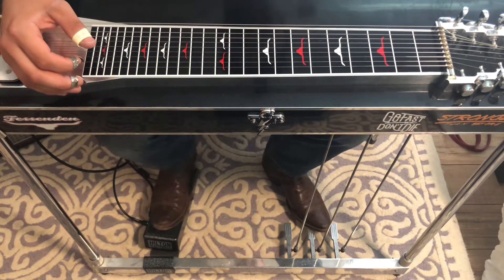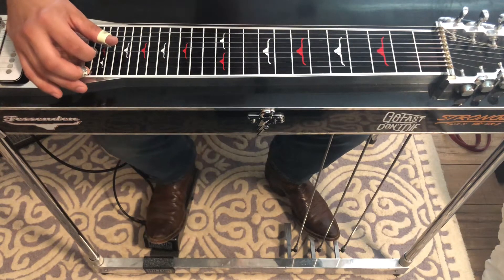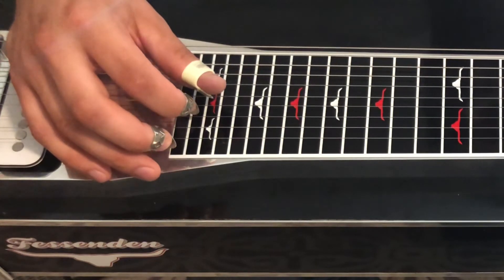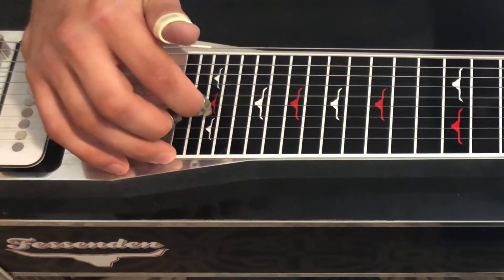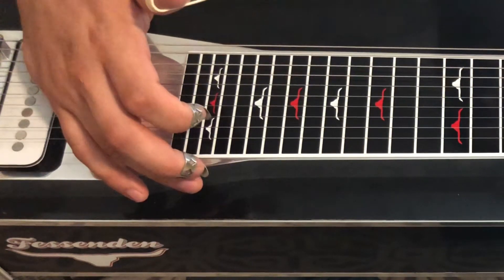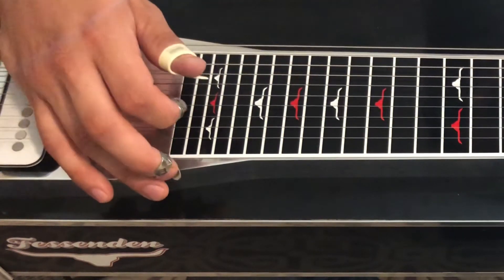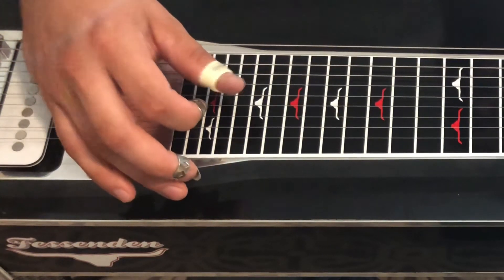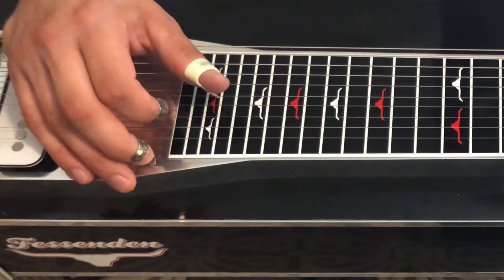EP1 Pick Block VS Palm Block “The Basics”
Check out more pedal steel guitar vids at Patreon.com/pedalsteel. In this episode we’re looking at the very basic differences between how to block a note with your finger pick and your palm. Don’t worry if it doesn’t make perfect sense yet.  Once we look at their applications to specific looks, the difference and utility between the two will become more clear.